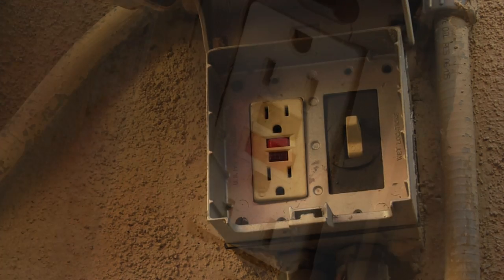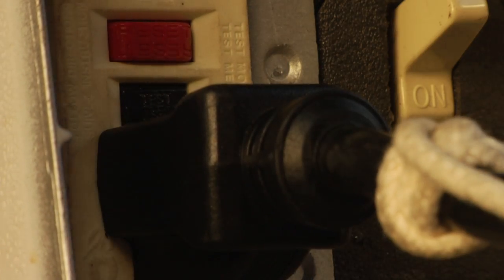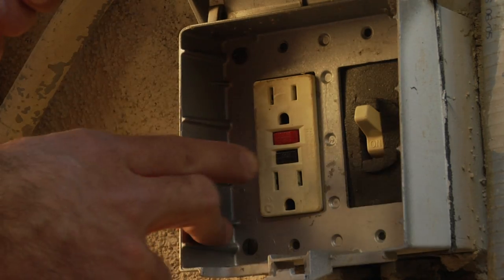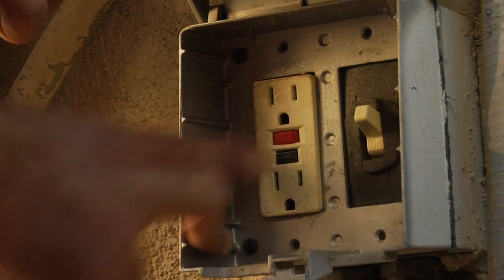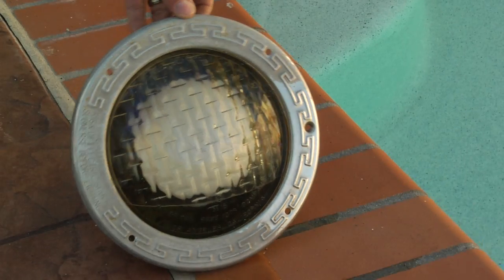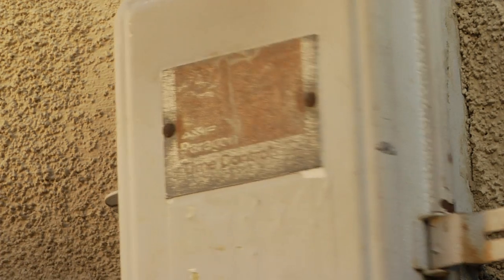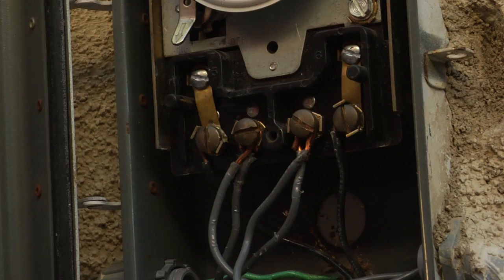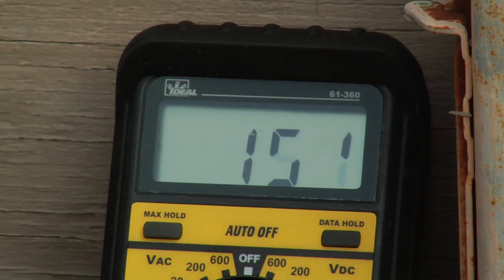06 Poolside Electrics, GFCI andTimers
Part 6 of pool safety and maintenance presented by IPSSA and Payan Pools